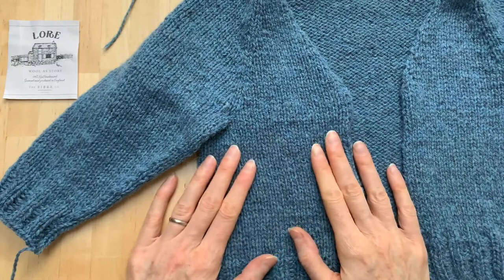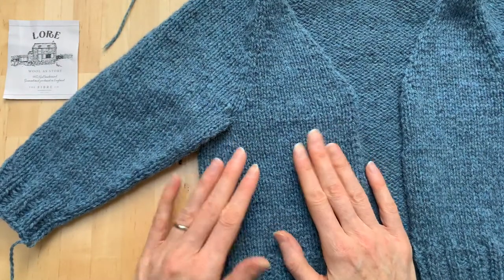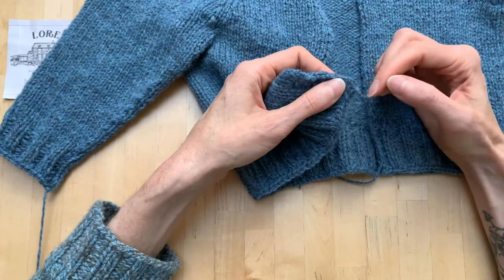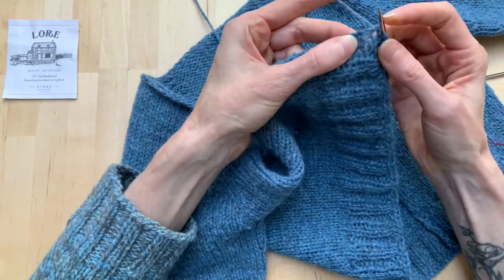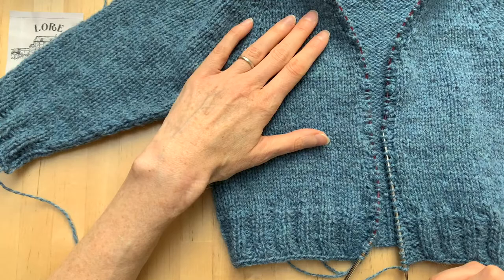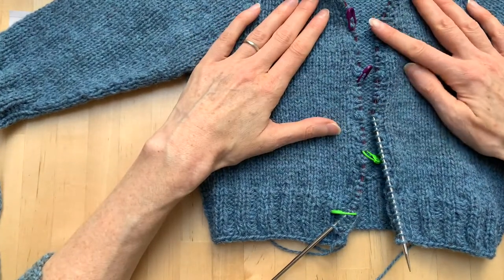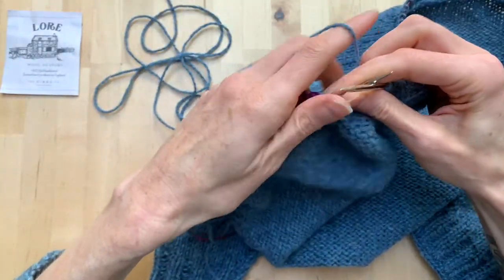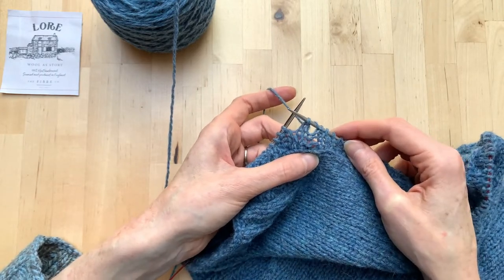One Sweater Knit Along Part 5: Button bands and button holes.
The Fibre Co. presents the 5th tutorial for the OneSweaterKAL. If you are want to know how to knit a sweater, this knitting tutorial shows you how to knit your button band and button holes.

To participate in the knit along--knit any of the One Series patterns: One Sweater, One Sweater Texture, One Sweater DK, One Sweater V-Neck or One Cardigan.

We have kits for all of the One Series knitting patterns.

The Fibre Co.
Yarn for projects you are proud of.